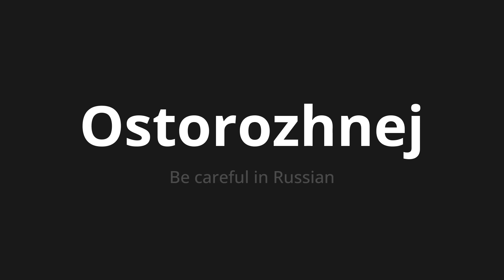How to pronounce Ostorozhnej | Осторожней (Be careful in Russian)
Master the Pronunciation of 'Ostorozhnej | Осторожней' - which means : Be careful in Russian 📝 with @PronunciationRussian 🎓🗣️ - [Your Guide to Russian]

Learn to pronounce 'Ostorozhnej' perfectly in Russian with our easy and engaging tutorial by @PronunciationRussian! 📖📽️ In this comprehensive video, we provide you with native speaker examples 🗣️👂 and phonetic breakdowns 🎵 to ensure you get the pronunciation just right.